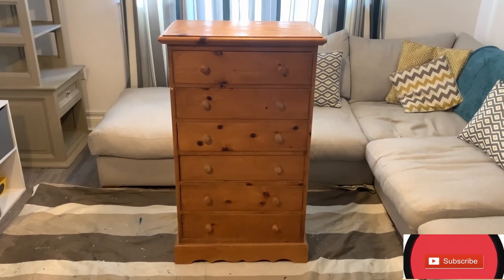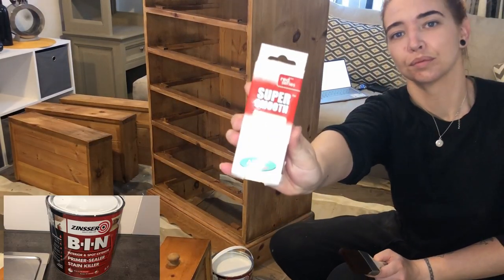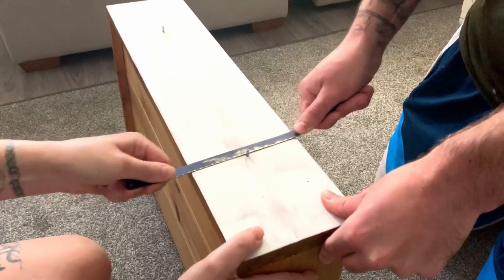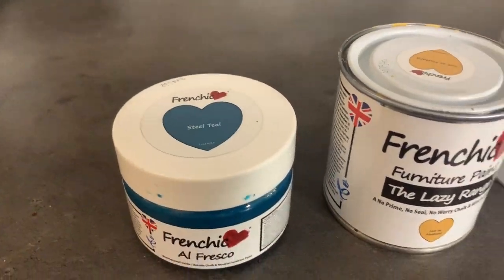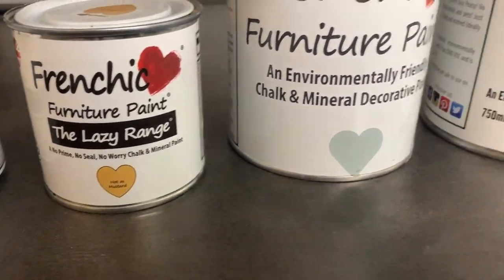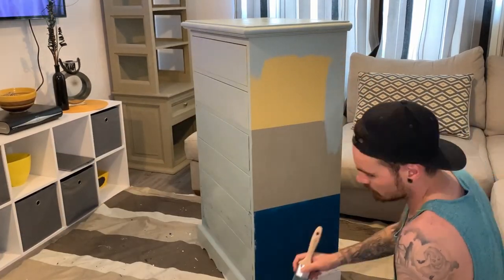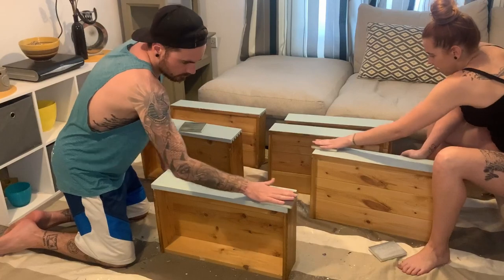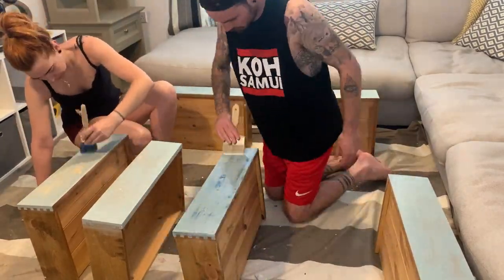$100Challenge//Shabby Chic Furniture Makeover//DIY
In this Video we are doing a Collaboration with 24 YouTubers to try and create a piece with a $100 budget. We were really excited and looking forward to this challenge, but unfortunately we were dealing with our own challenge that is called COVID.
The day we started this project we both got ill and were tested positive for COVID.
We had to alter our plans as we couldnt leave the house anymore so we had to be creative with what we had.
Our creativity and our simple way of thinking just went out the window which made everything so much harder.
We finished the challenge in time, did we stay in budget? have a look to find out.
We will list down below all the other talented YouTubers who participated in this challenge so please make sure that you watch their furniture makeovers as well!

Here is the playlist with all the other participating YouTubers and their videos, go and Check it out!
The products that we've used:
- Bin zinsser Primer
- Frenchic Steal Teal
- Frenchic Hot as Mustard
- Frenchic Funky Dora
- Frenchic Mother Duck
- Axus Brushes (these brushes are AMAZING)